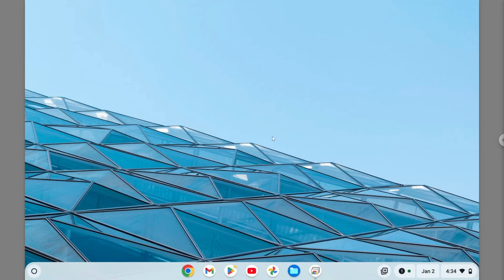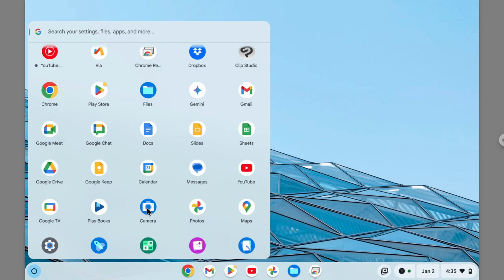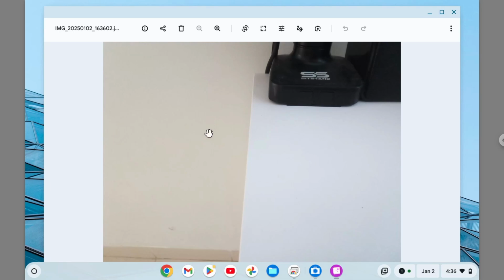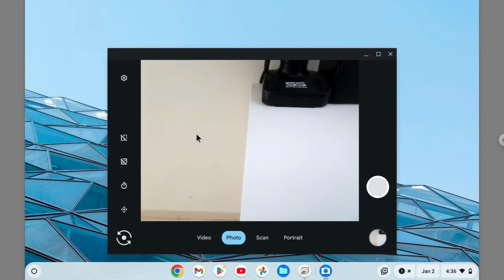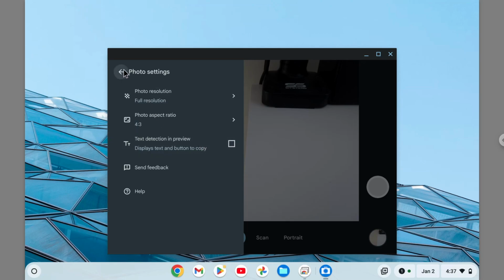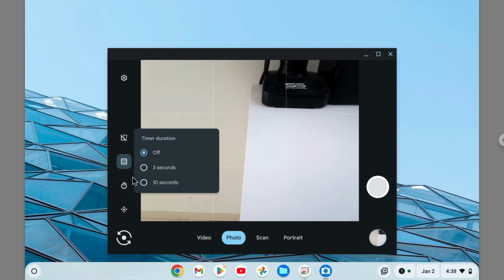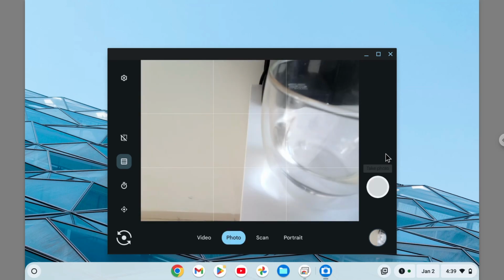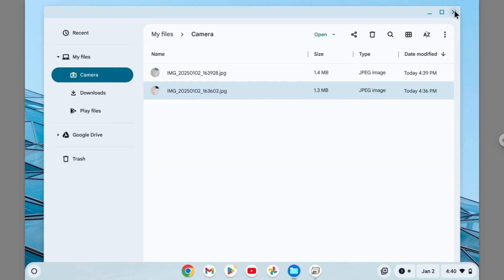How to Take a Photo With Your Chromebook Camera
👉 Learn how to take a photo using your Chromebook's built-in camera with ease. This video guides you through step-by-step instructions on opening the Camera app, using features like the timer and gridlines, and locating your photos in the Files app. Perfect for students and users needing to capture images for assignments or personal use. Follow along to master taking and managing photos on your Chromebook.